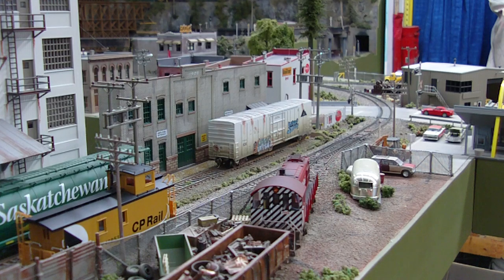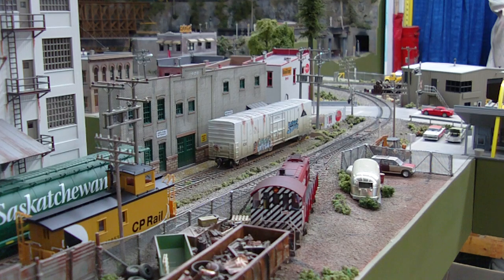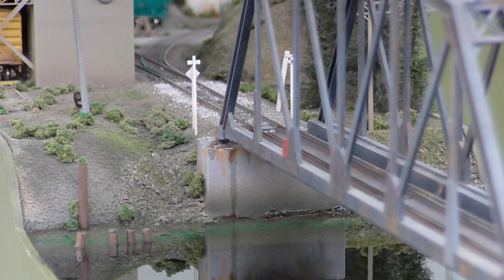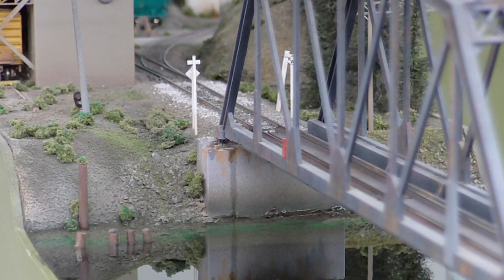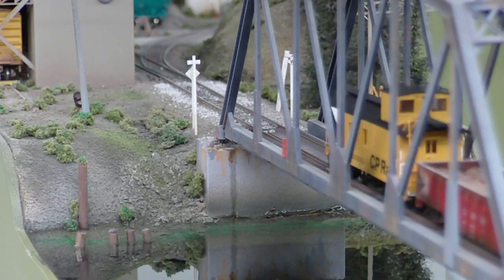Atlas CPRail Alco S2 Sountraxx Tsunami Install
An Atlas Alco S2,with a Soundtraxx TSU-750 539T installed,has a SMD Nano LEDfront,and a TCS 3mm rear headlights.Kadee #58 scale couplers,and some moderate weathering too.Programmed on DecoderPro.Anyone wanting to install one of these decoders,must plan ahead,as there is almost no room inside this unit!